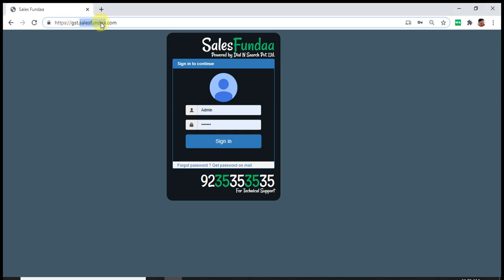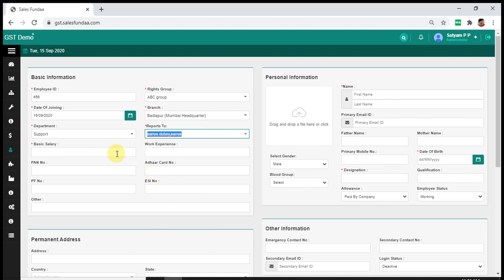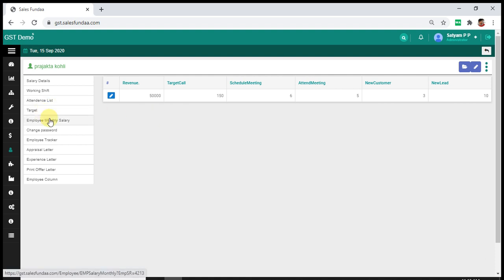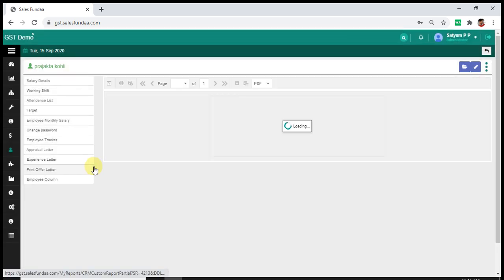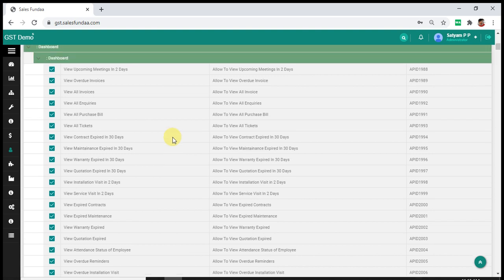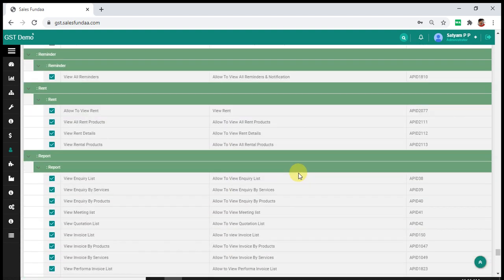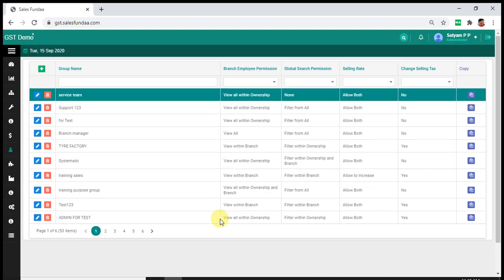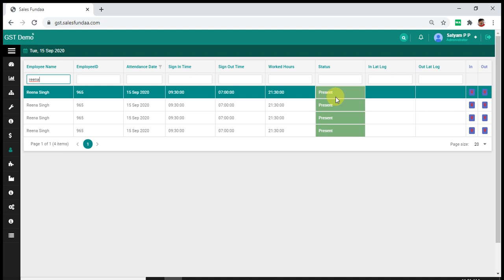Sales FUNDAA HR Module Tutorial in English, HR software, Payroll Software, CRM Software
In this video, We will describe about Human Resource module of Sales FUNDAA in English. Here you can manage your Employee, Attendance, Salary, Offer Letter, Appointment letter, Appraisal letter etc.. For more or call at 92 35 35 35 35